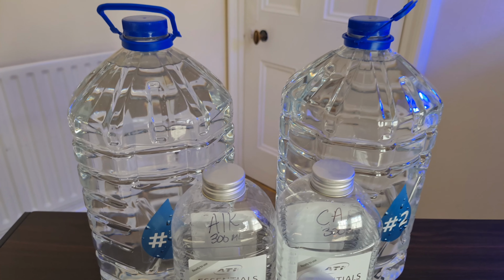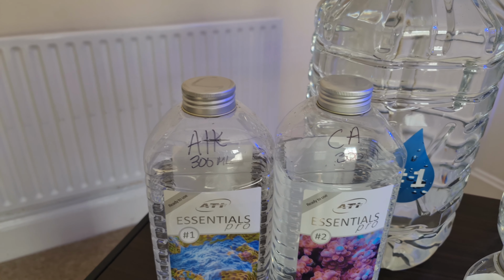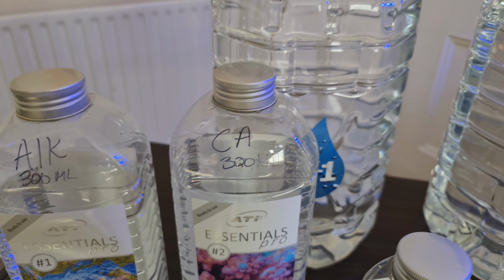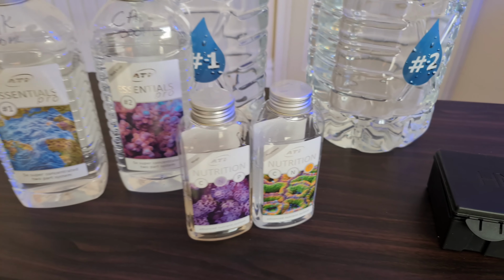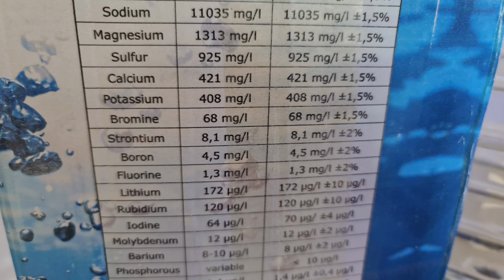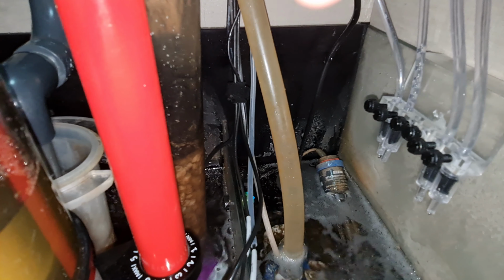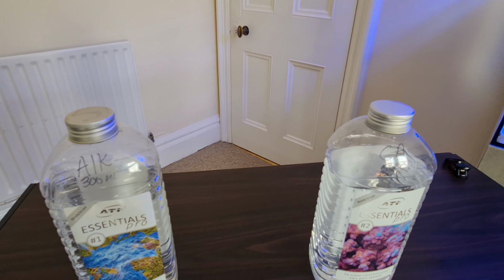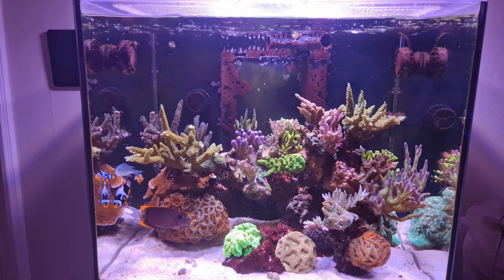ATI essentials pro | goodbye Aquaforest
After dosing 200ml of components 123+ for months. I have decided to switch to Ati Essentials Pro.

• Social Media Handles •
@HC Aquatics Reefing